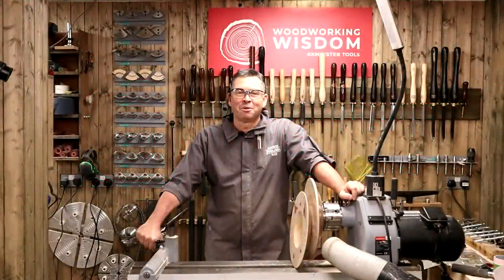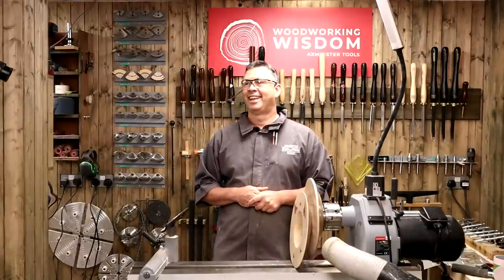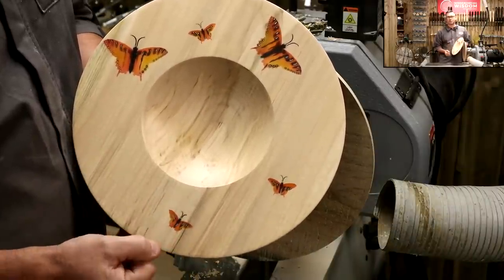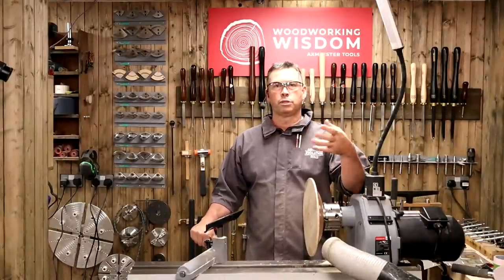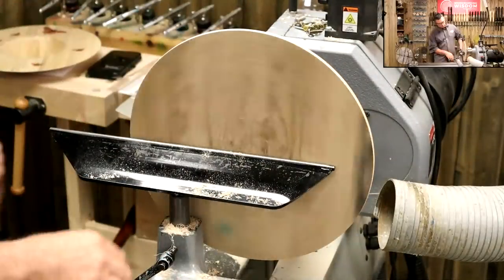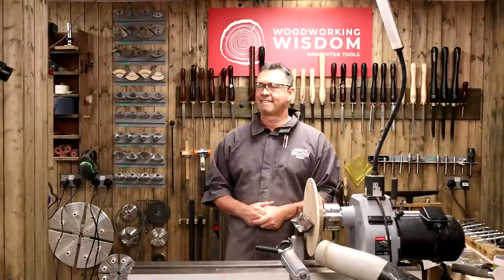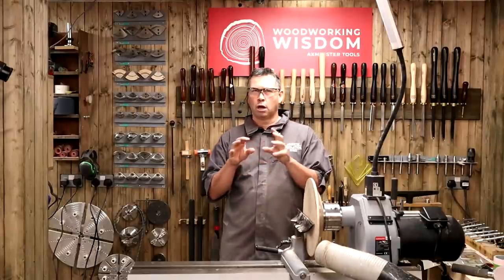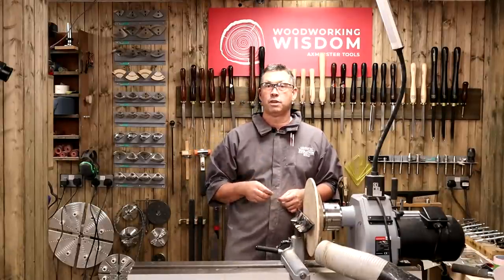Chroma Craft Infil & Peel Off Stencils - Woodworking Wisdom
Join Colwin as he looks at the range of Chroma Craft stencils. In this demo, he will be using the Infil and Peel-Off Stencils to airbrush some colourful butterflies to a sycamore turned platter.